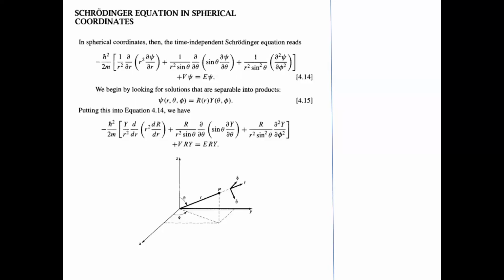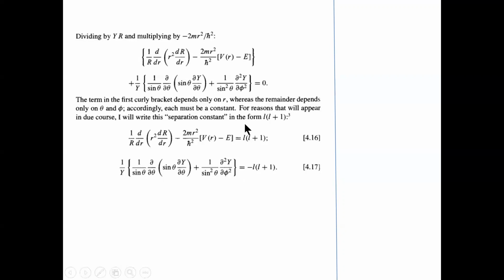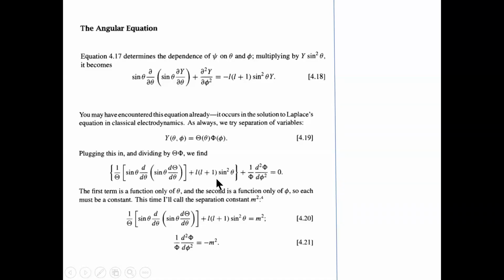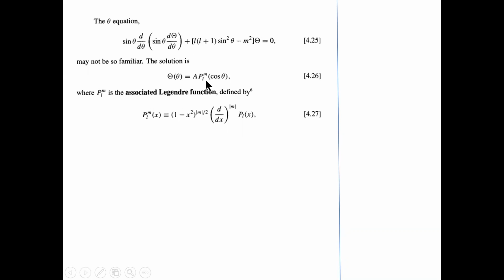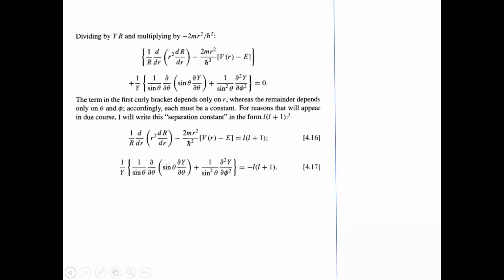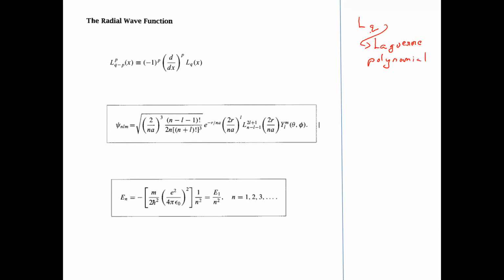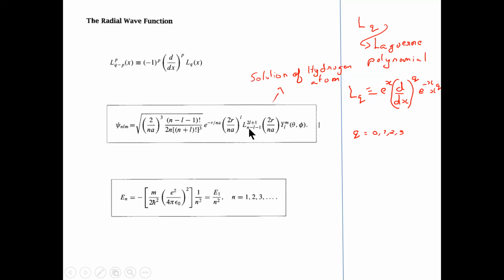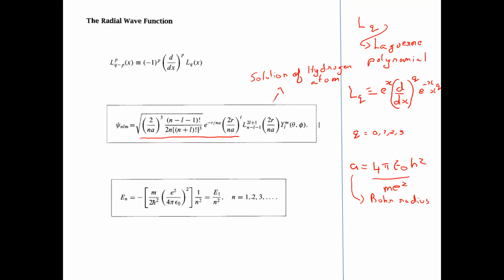Hydrogen Atom QM